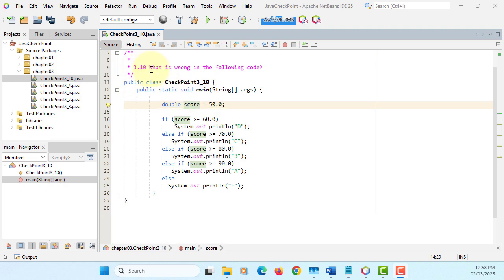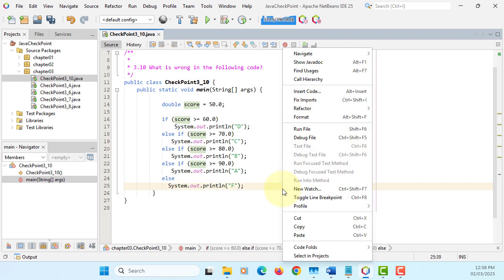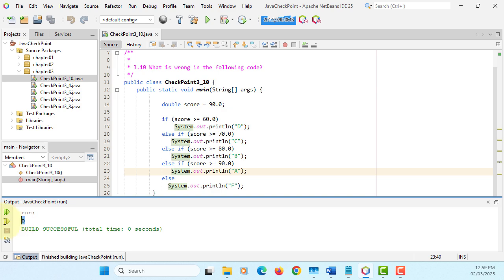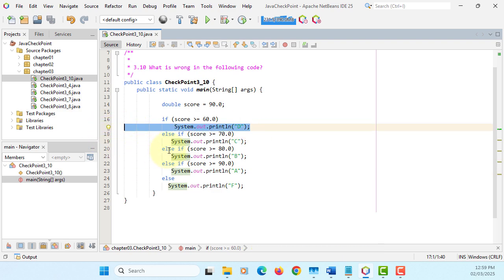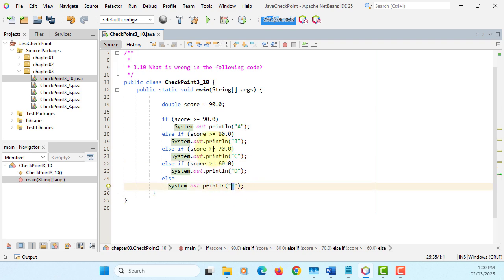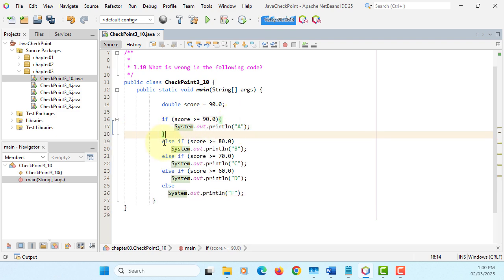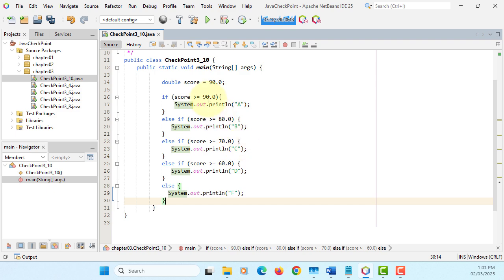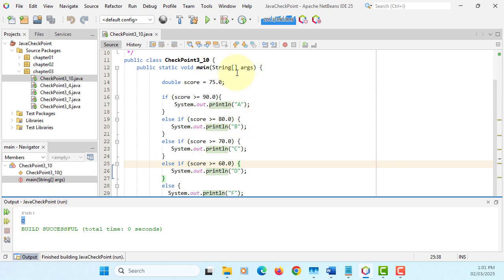Java Check Point 11 - Nested if 2-2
The issue is that the conditions are in the wrong order, causing the program to print the wrong grade for scores that should be in the "C", "B", or "A" range. The conditions need to be rearranged from highest to lowest, so the program checks for "A" first, then "B", "C", and "D", and finally prints "F" if the score is below 60.